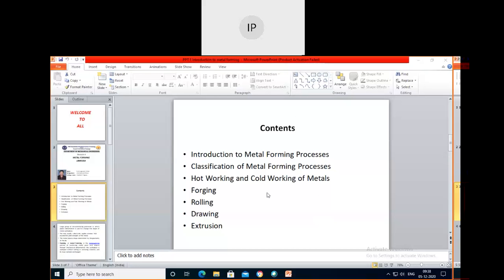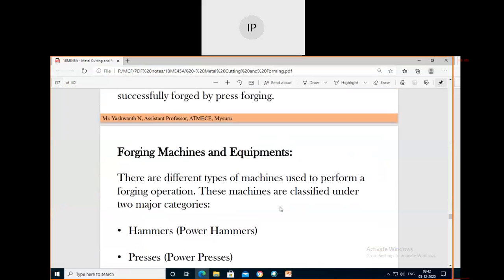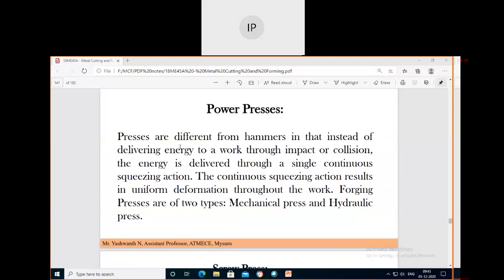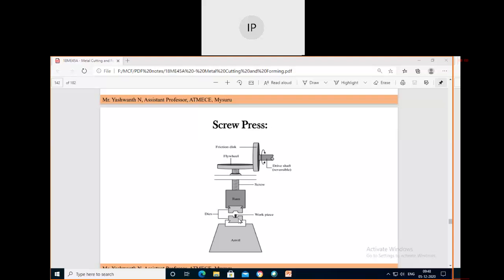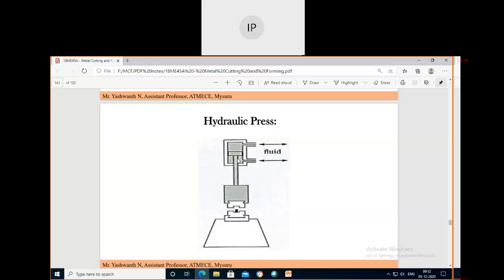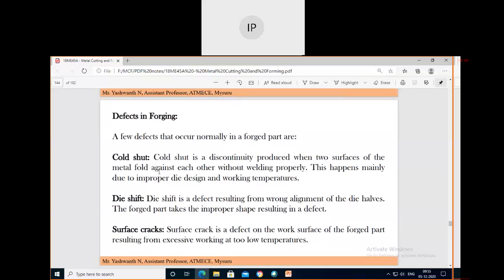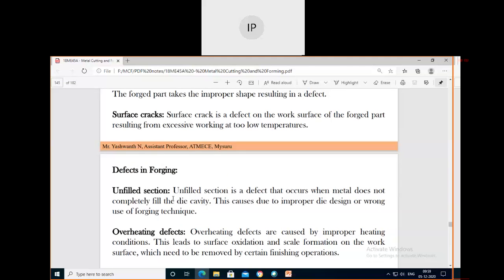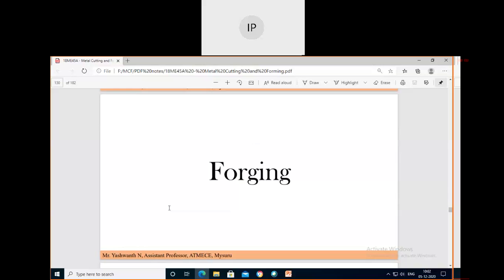Module 4 Lecture 4 Classifications of forging process by I D Patil